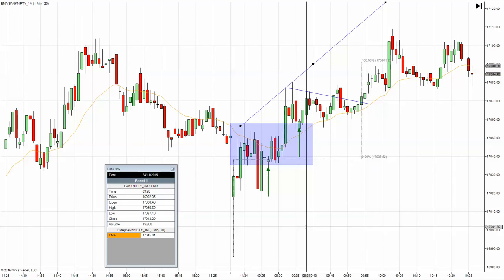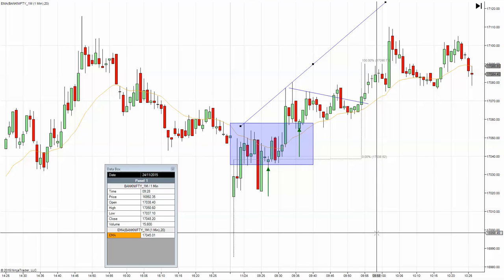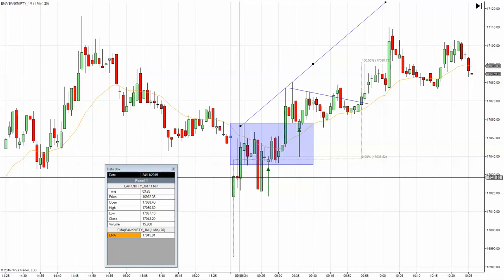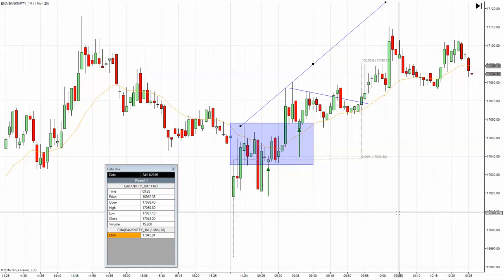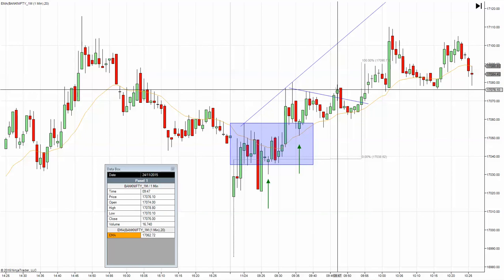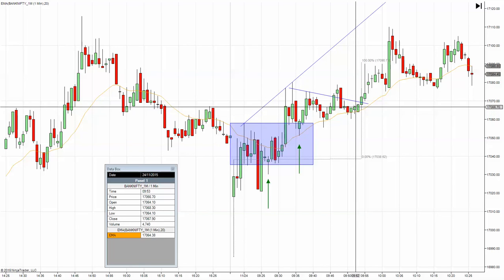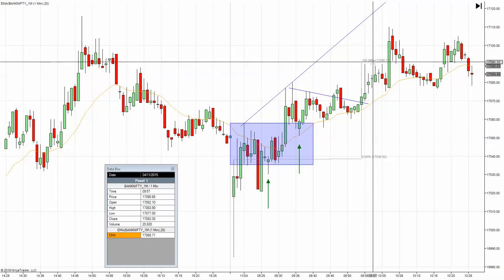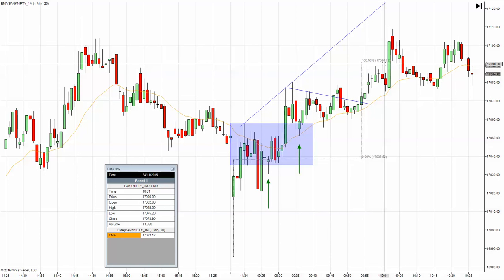How to identify trading range price action and avoid getting chopped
Bar by bar analysis of Bank NIFTY futures outlining how you should identify trading range price action within a trend move. It will help you to understand how to avoid bad trades and also why patience is KEY to trading success.